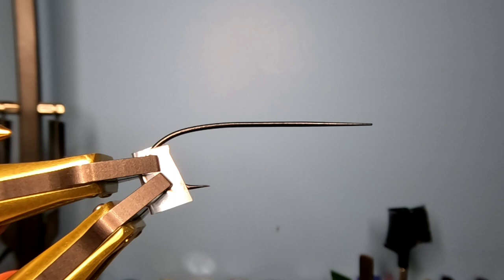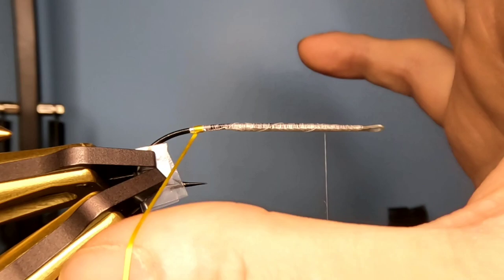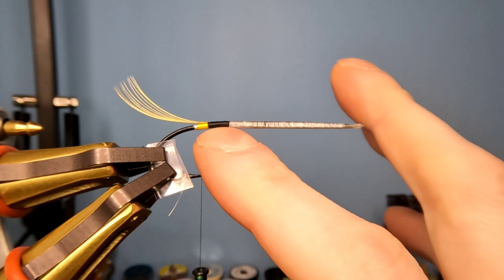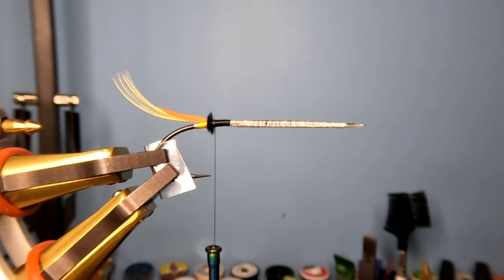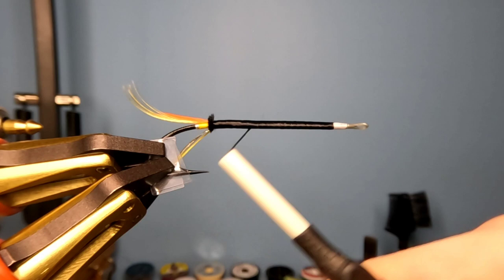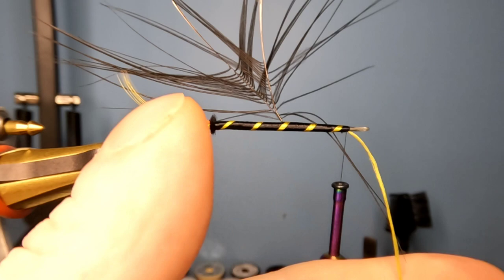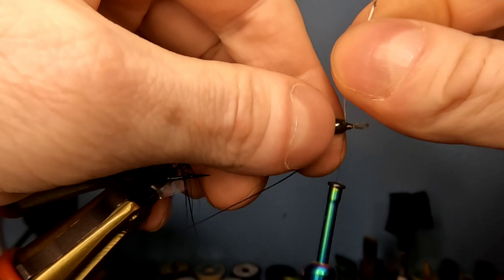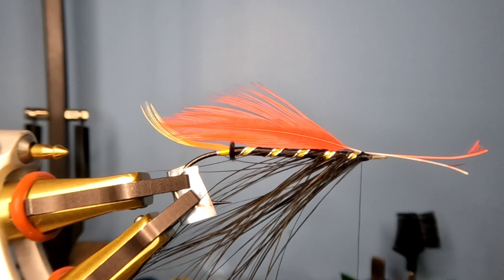Tying a Black Dog Classic Salmon Fly from Kelson; Part 1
Hook/ Material Suppliers:

Partridge-of-Redditch.co.uk
Spritehooks.co.uk
Flyfishfood.com
Flytying.fish (also sells on ebay)
Feathersmc.com

Indian Crow Sub made by Ryan Houston. You can find his listing on ebay for these!